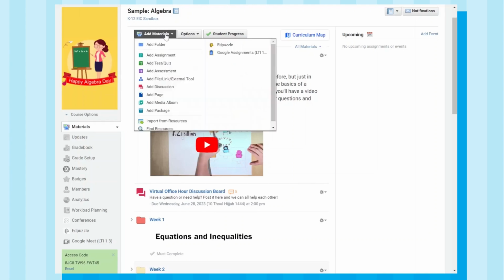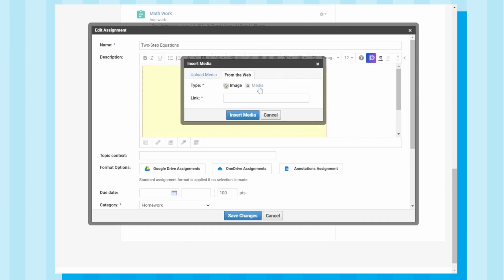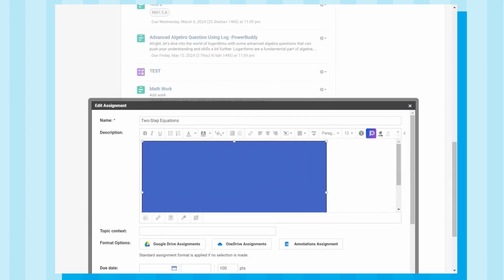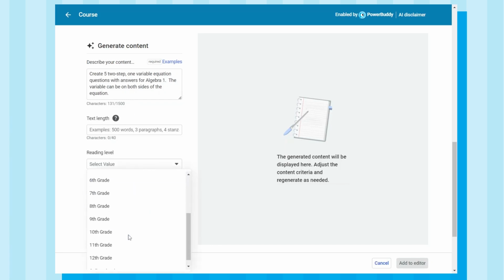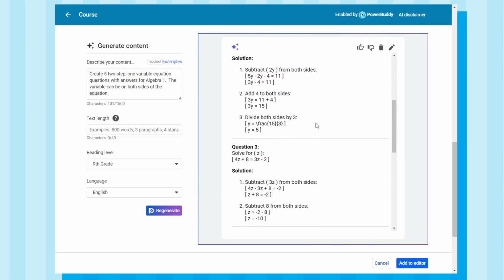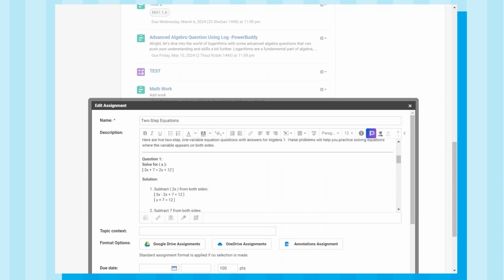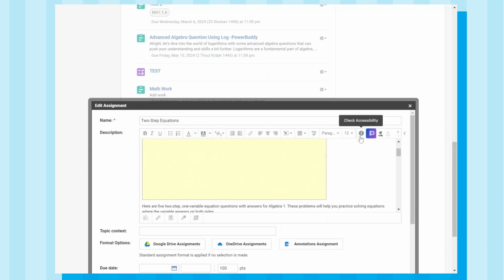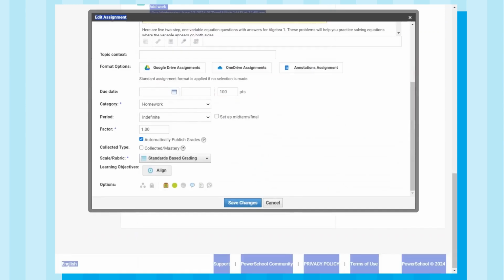Using the Rich Text Editor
This video shows how to use the Rich Text Editor in Schoology to format text and add media to content created in courses.
This video shows how teachers can use Schoology functionality to assess students’ understanding of learning objectives at different levels.​